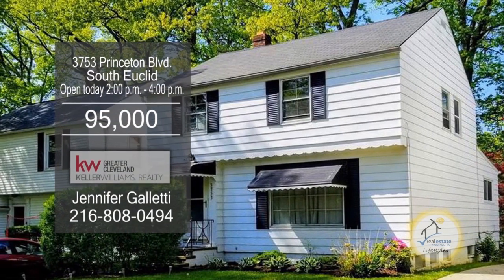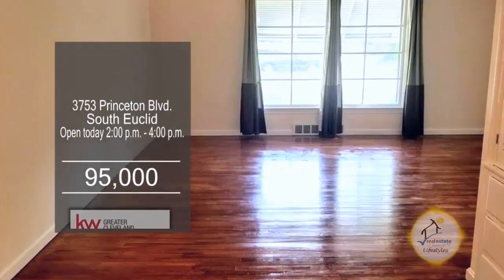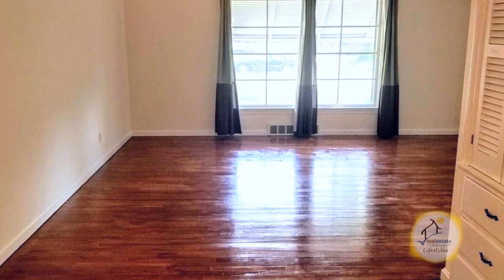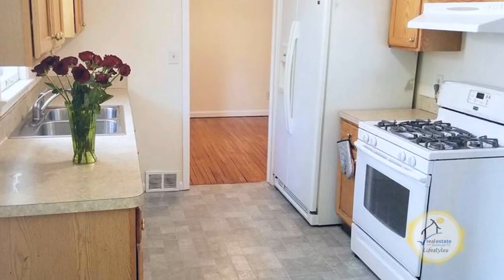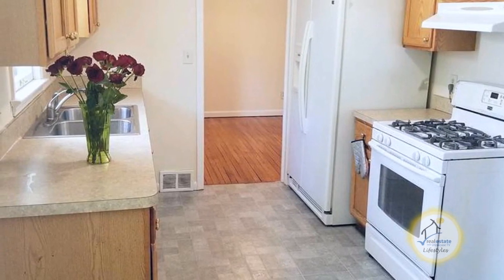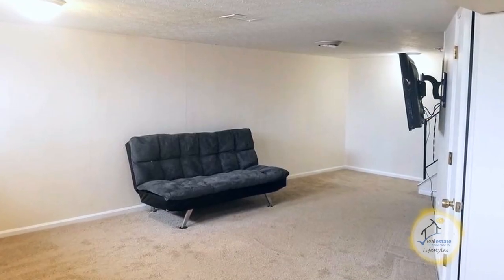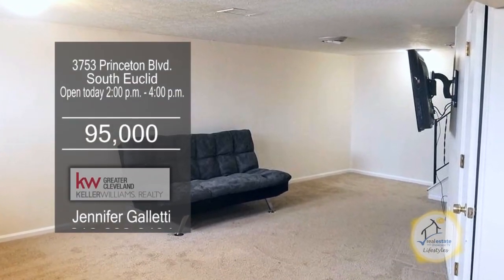3753 Princeton Blvd Jennifer Galletti Real Estate Showcase TV Lifestyles